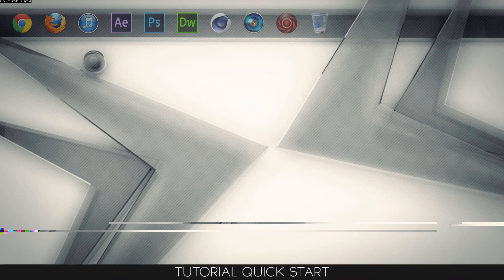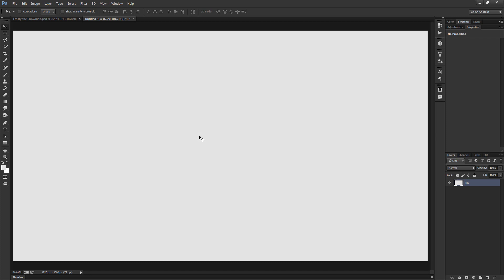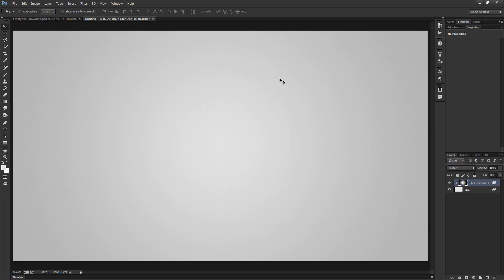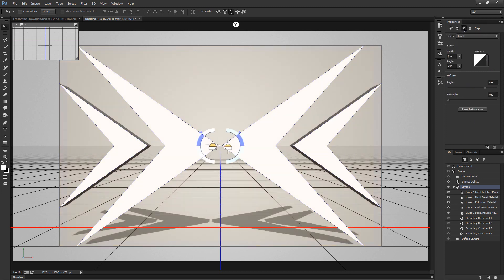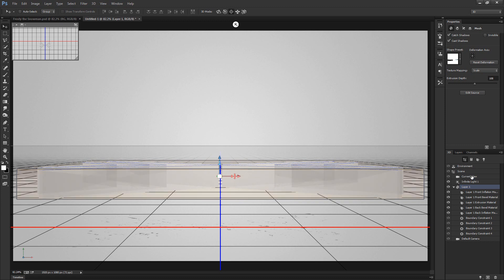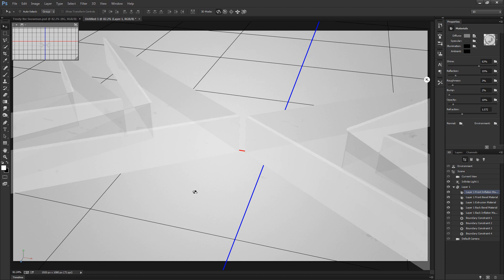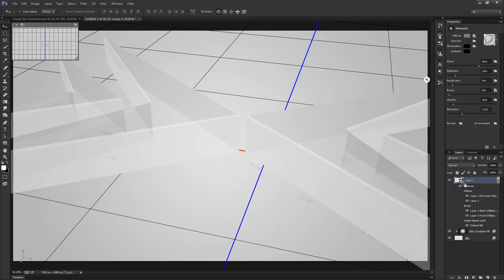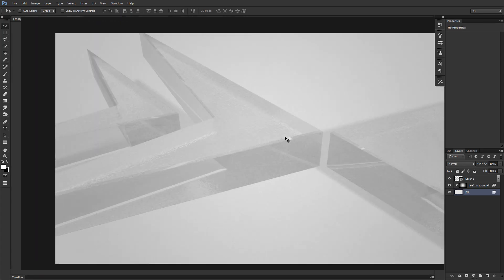Frosted Glass Material (3D) | Photoshop CC / CS6 Extended Tutorial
Due to a recent request, Brandon has decided to re-visit the glassy textures previous created in Photoshop and added a "frosted" texture to it. Watch this tutorial to see how you can create your own frosted 3D materials!

Show us some love on FB ♥

FAQs:

A: Brandon currently records with Camtasia 8, whereas Eli is using the Live Gamer HD.

Stuff Used:

Shure SM7B
Blue Icicle
Camtasia Studio
Photoshop
Cinema 4D
Sony Vegas